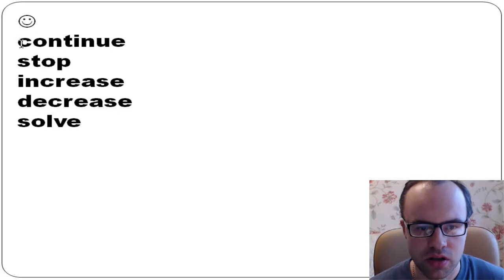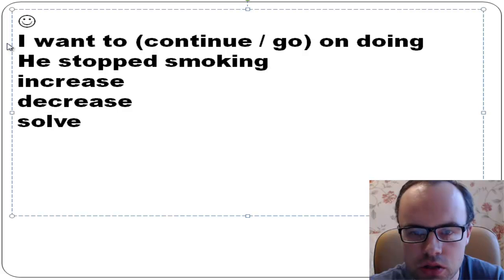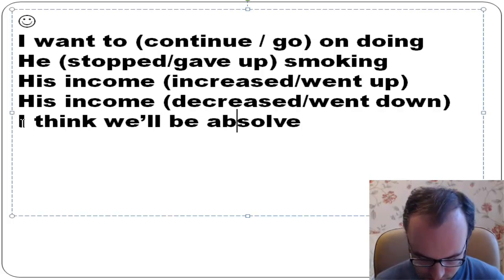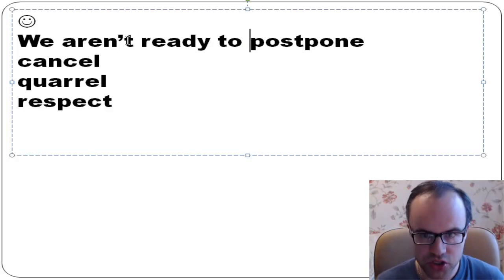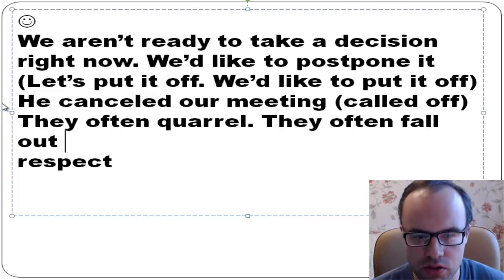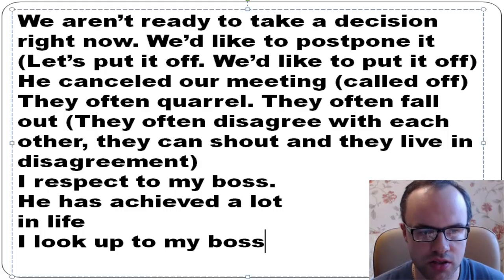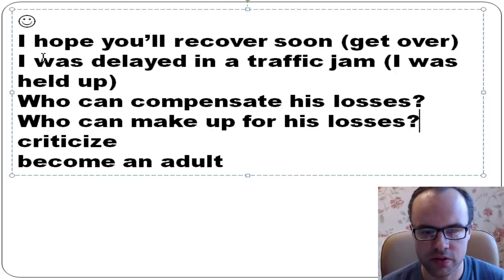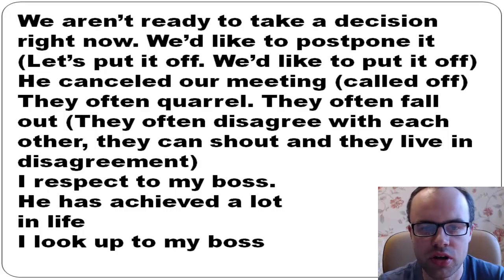Изучаем английский язык. Уроки английского языка upper intermediate. Урок 1 Фразовые глаголы